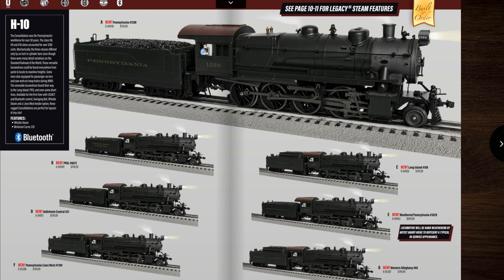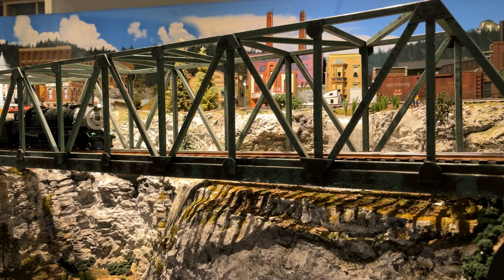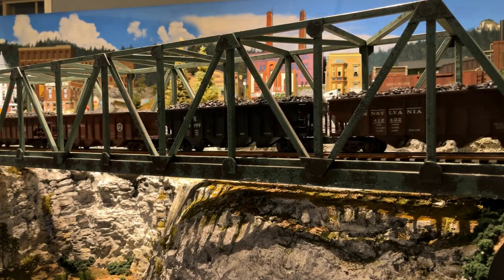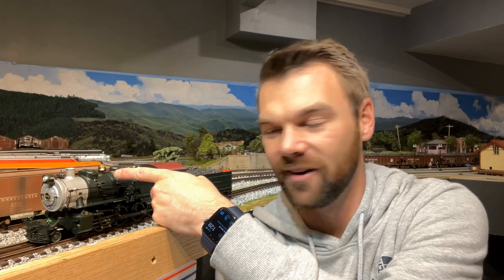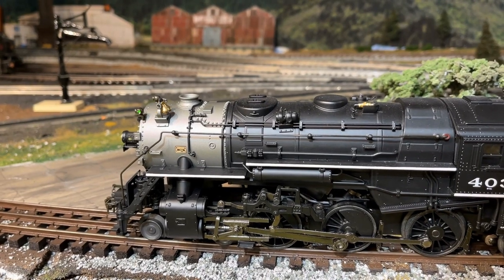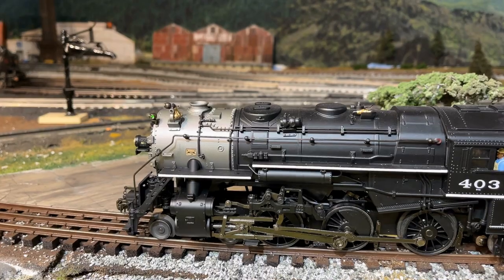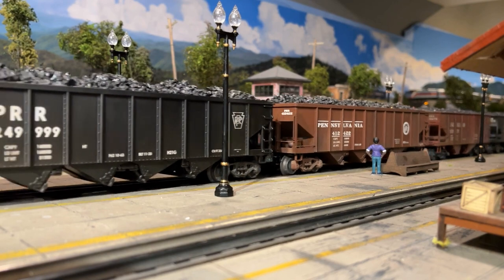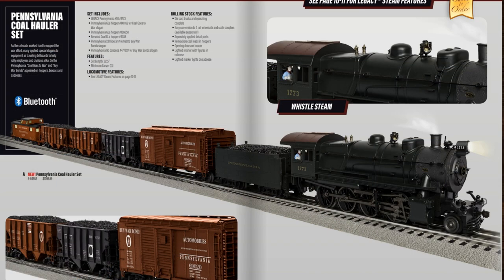The BEST Small Steam Engine Made?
In this video we will check out the @LionelModelTrains PRR H10. A small 2-8-0 packed with top Legacy features!

O Gauge Trains!